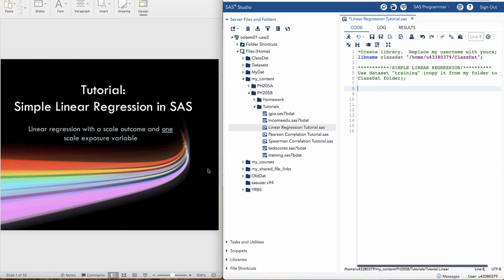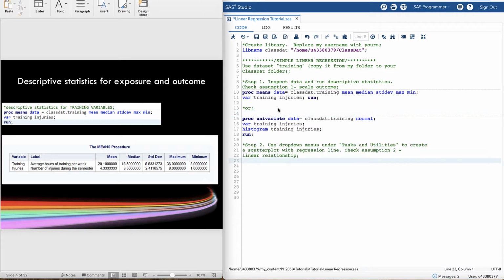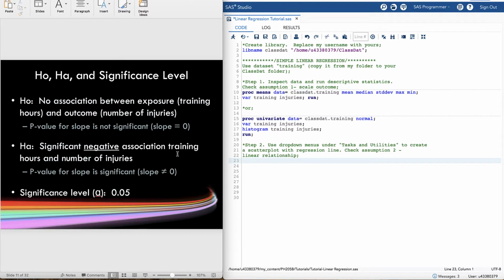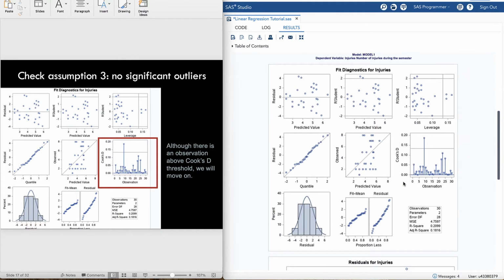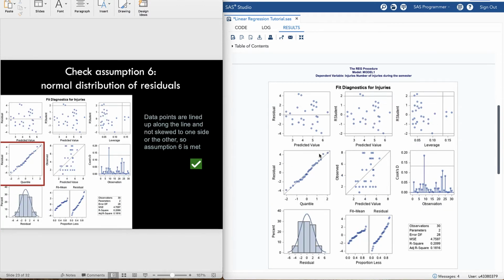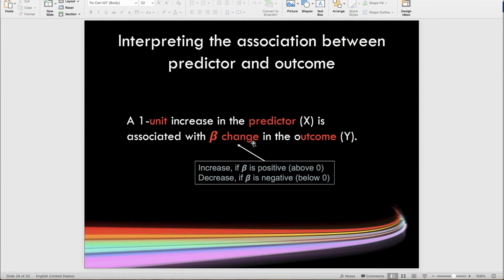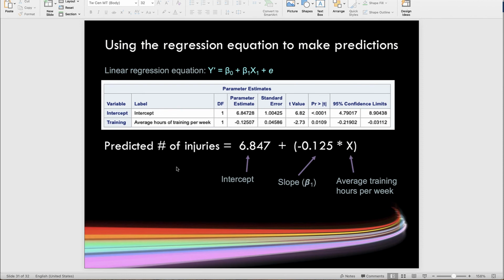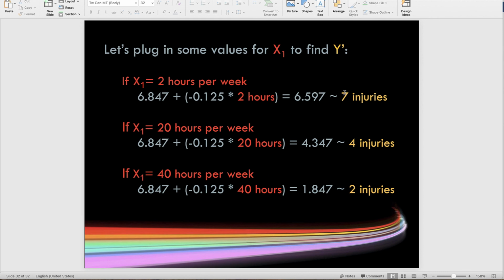Simple linear regression in SAS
For PH 205. Tutorial: How to conduct simple linear regression in SAS